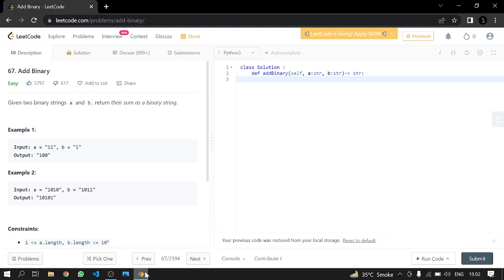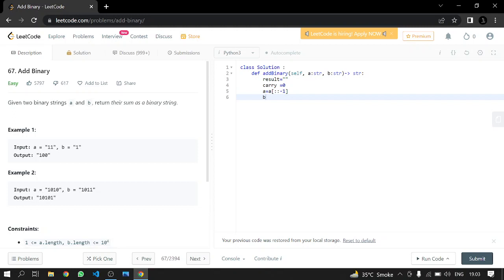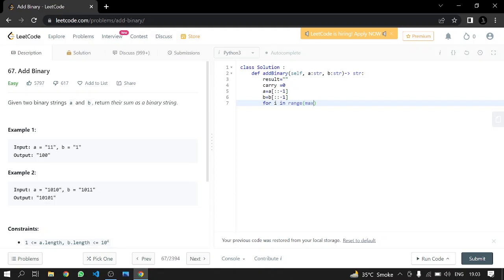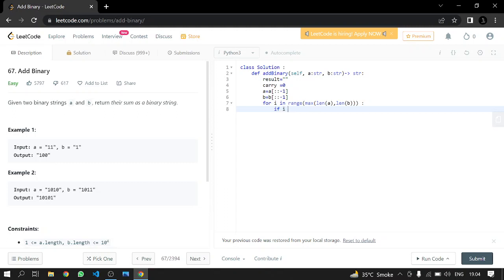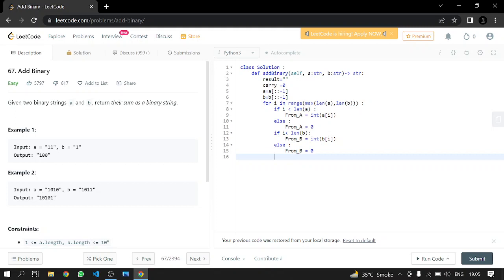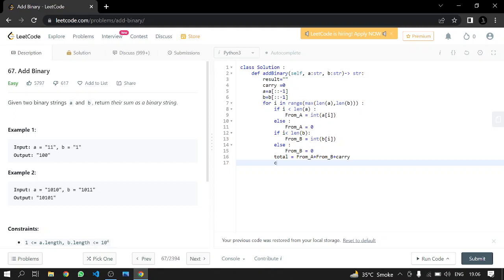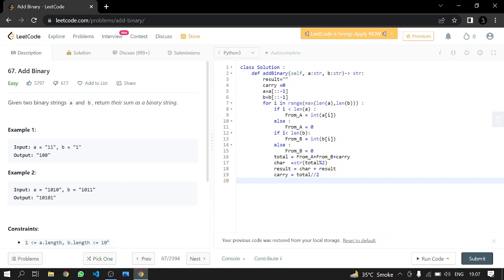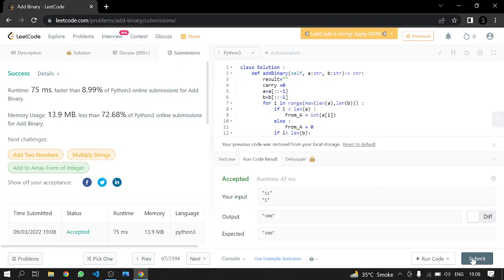67. Add Binary | Leetcode | Python